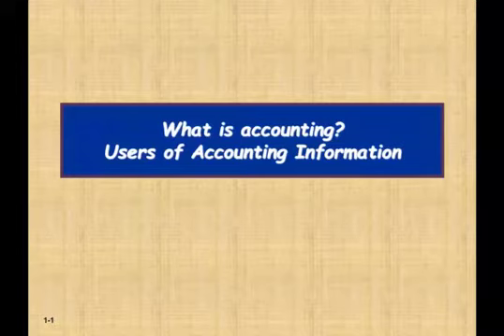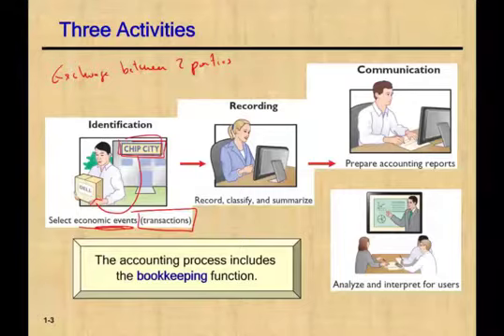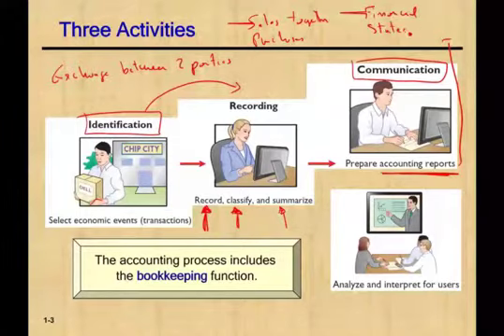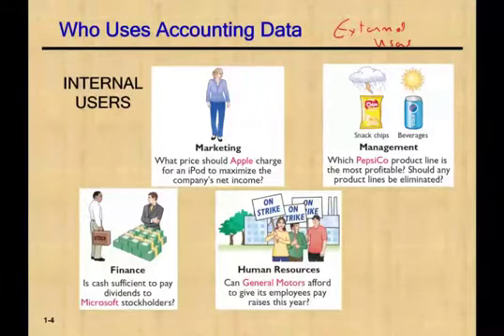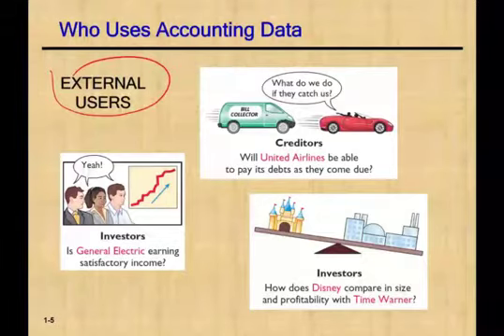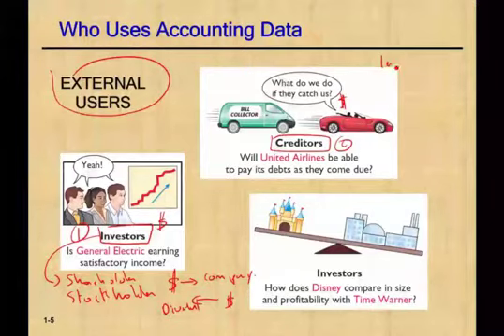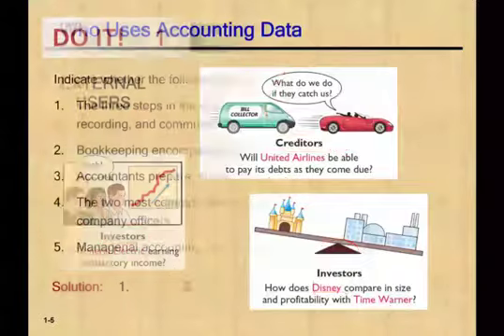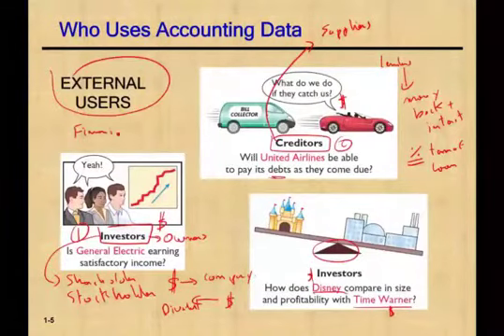What is Accounting? Users of Accounting Information Financial Accounting CPA Exam